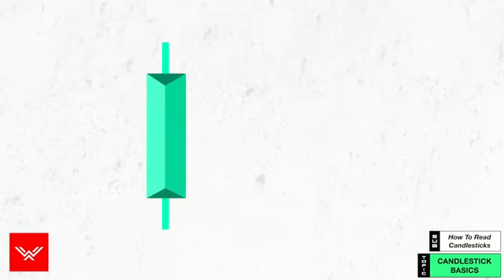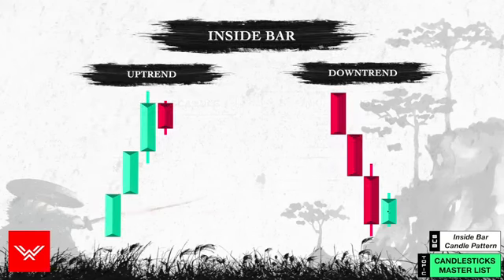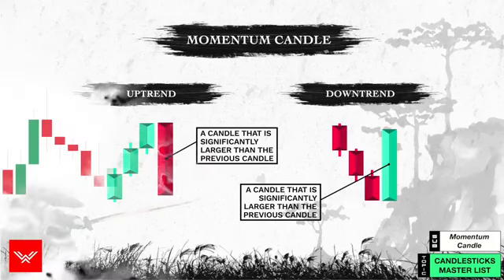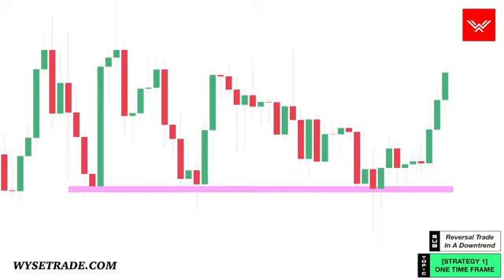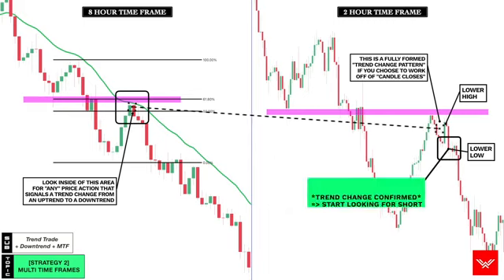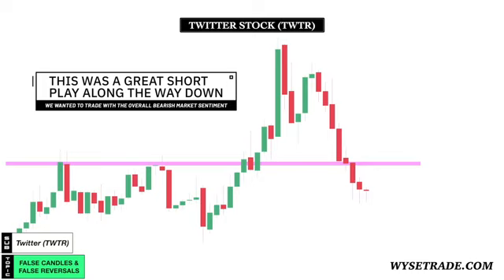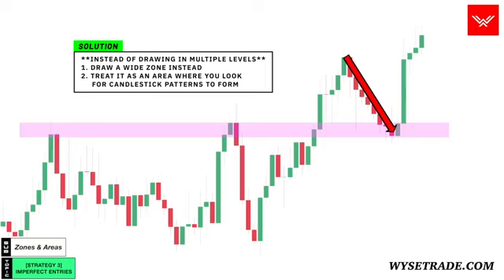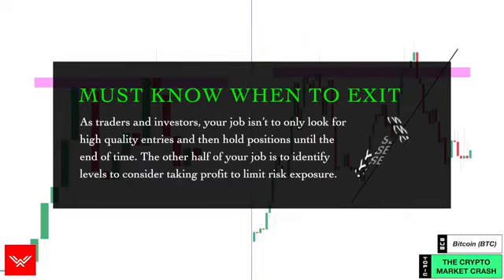Candlestick Patterns Trading Course